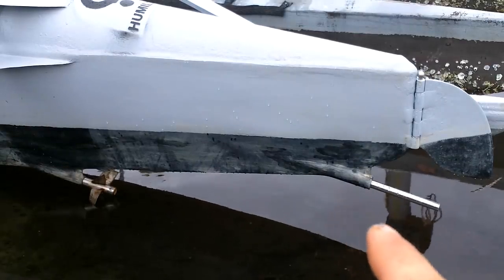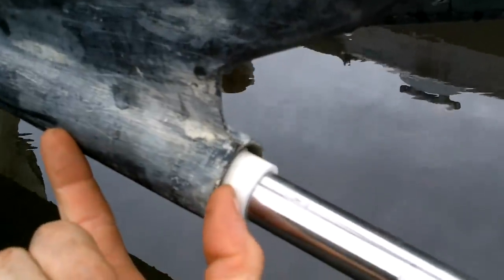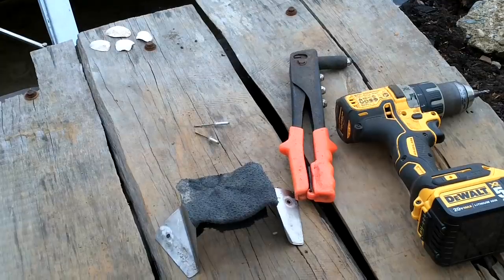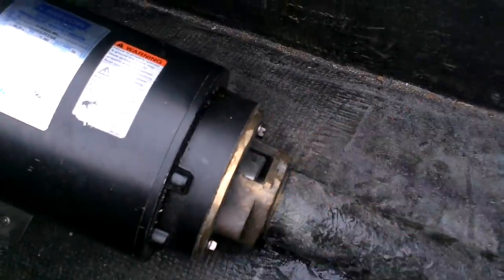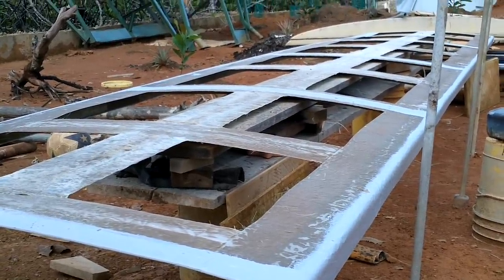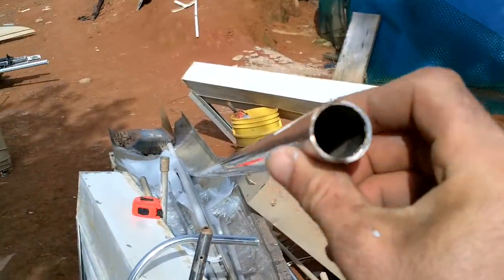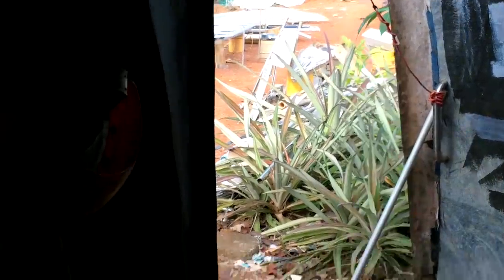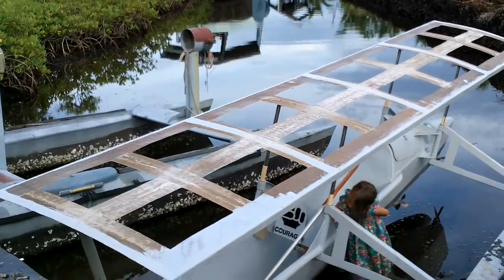Ultralight Solar Speedboat 028 Propeller!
The "popcorn maker" used to make popcorn but now melts PVC.  Its in an earlier video. :-)

Bitcoin: 1GPLqw2h5fLPTNyQviiAawc1n7UPHPBHdB